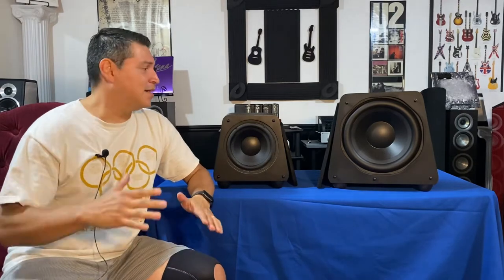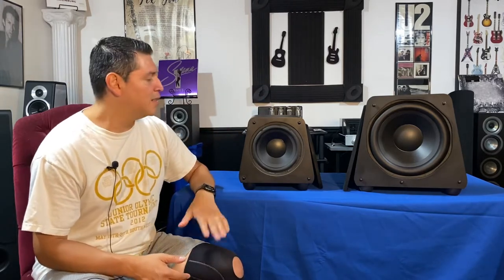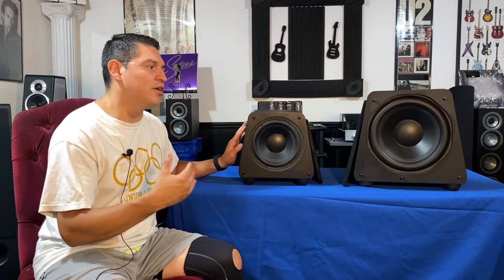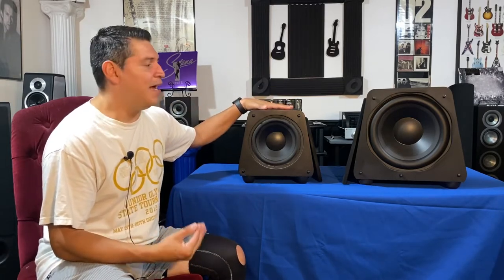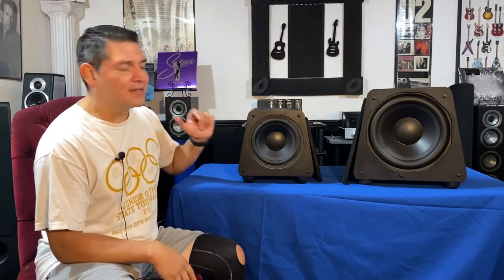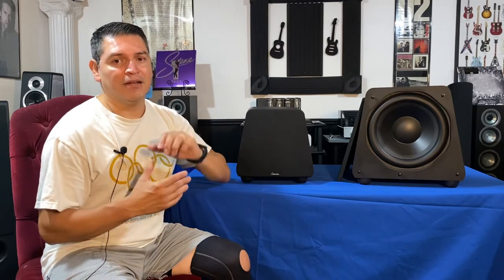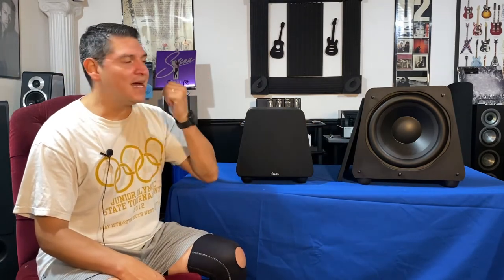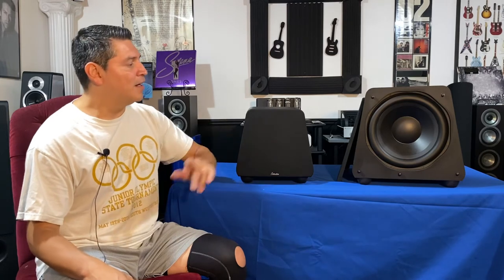Goldenear Forcefield Subwoofers.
In this video we discuss the pros and cons of the Forcefield Subwoofers. Sound, finish and placement. These subs pack a big punch in a tiny package. I feel they are very underrated as far as cost and performance.